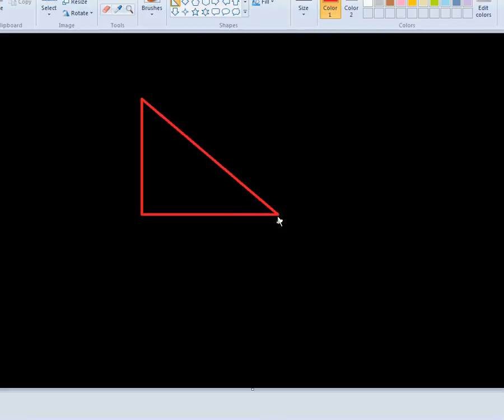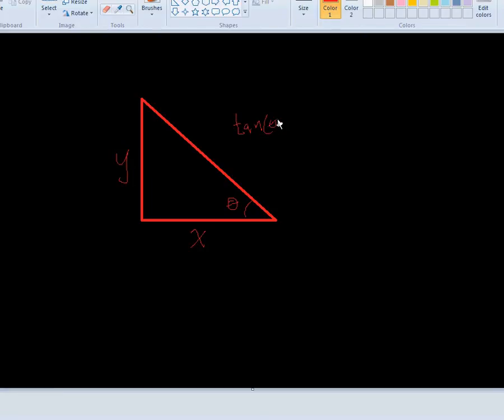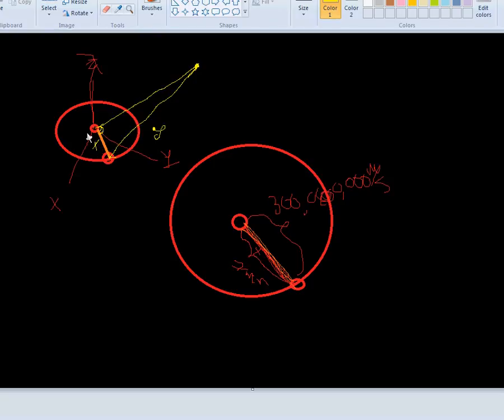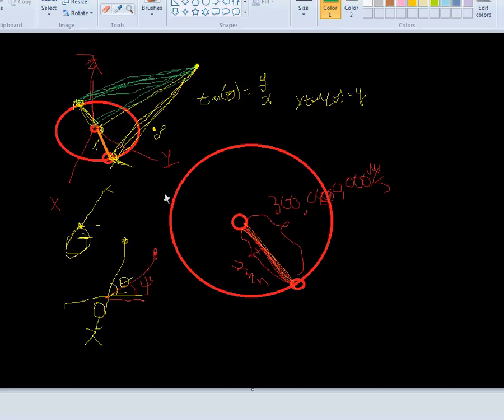How Scientists find the distance from the earth to the stars (trigonometry estimation)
Quick explanation of the intuition for how scientists find the distance from the earth to the stars using trigonometry approximation, granted it's a very basic and simplified version I make an attempt to explain the basics of the math